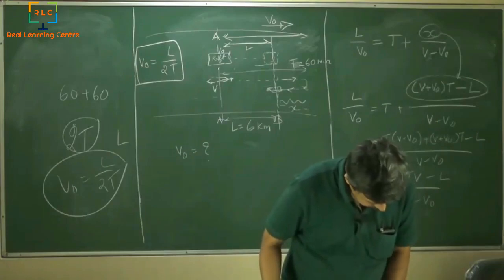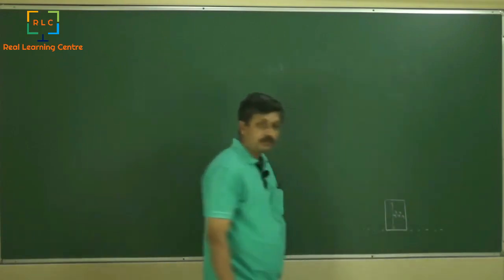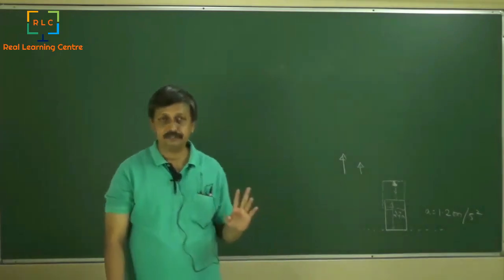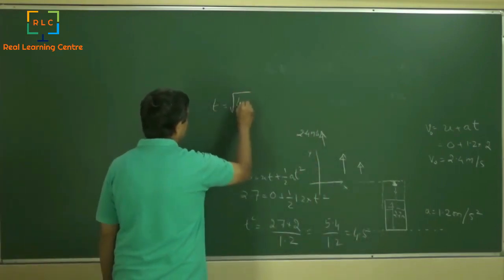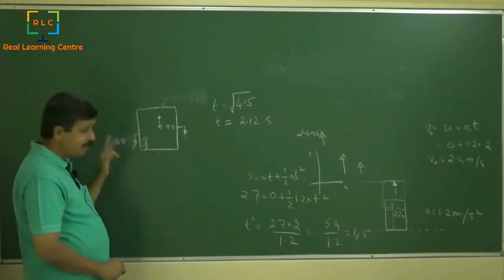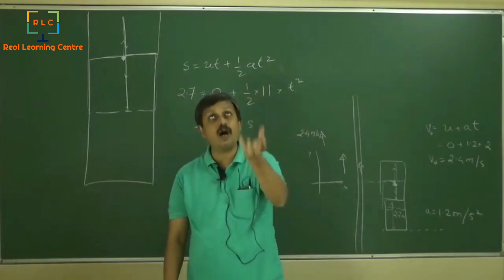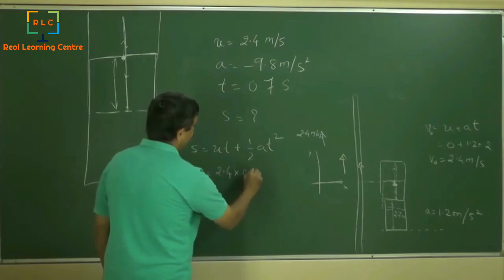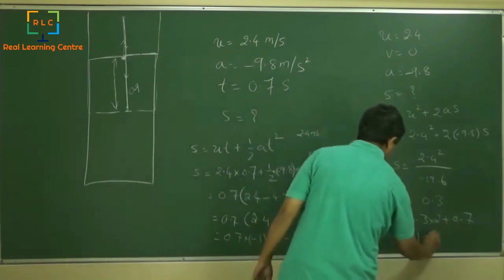I E IRODOV Problem | IRODOV Problem - 1.15 with solution | Problems in general physics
IRODOV Problem with solution | IRODOV Problem - 1.15 | Problems in general physics

An elevator car whose floor-to-ceiling distance is equal to 2.7 m starts ascending with constant acceleration 1.2 m/s2. 2s after the start, a bolt begins falling from the ceiling of the car. Find:
(a) the bolt's free fall time;
(b) the displacement and the distance covered by the bolt during the free fall in the reference frame fixed to the elevator shaft

Helping you to determine the nature of the problem, clarifying it and deducing the steps to solve the problem.